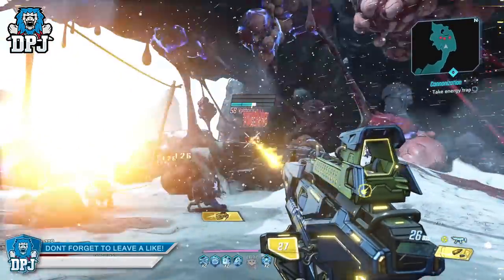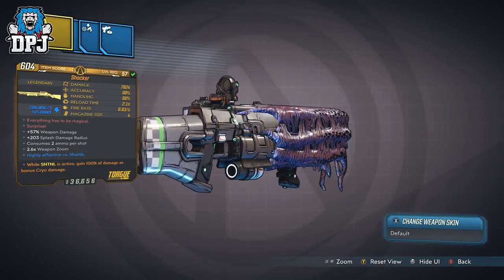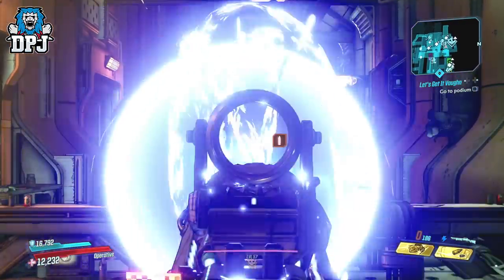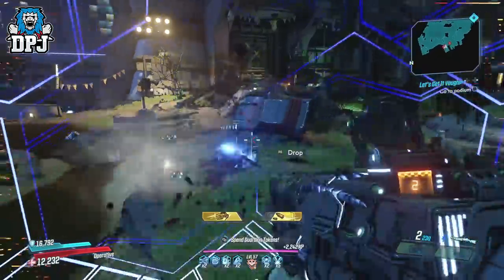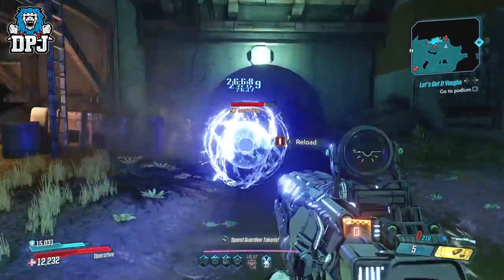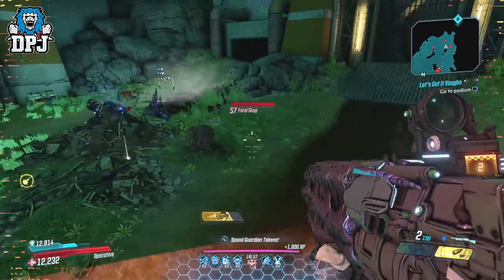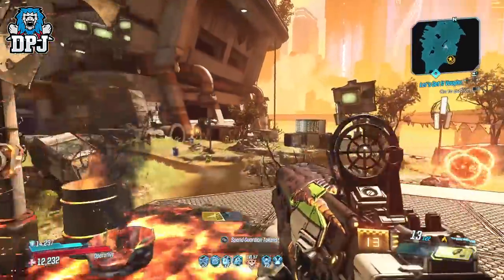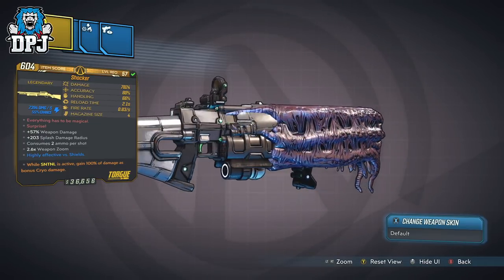The SHOCKER - Better Than The LOB? - New Legendary Guide - Borderlands 3 Guns, Love & Tentacles